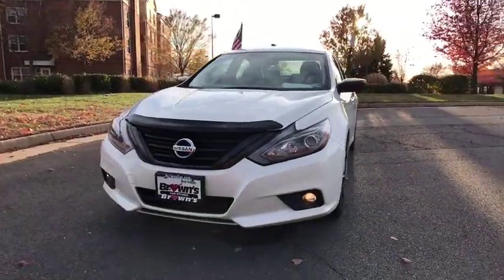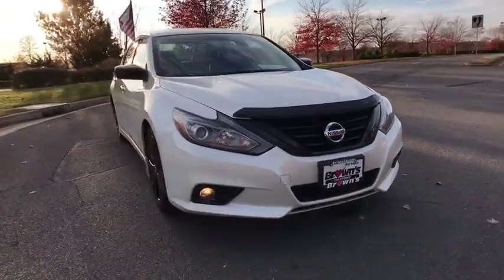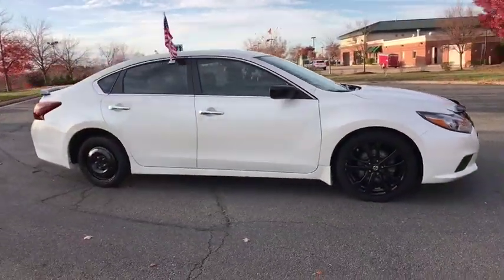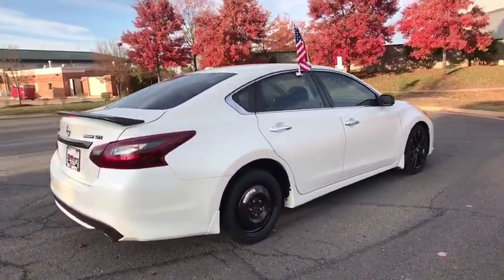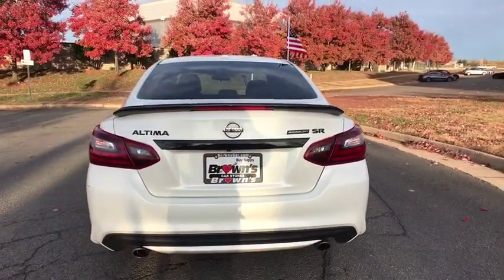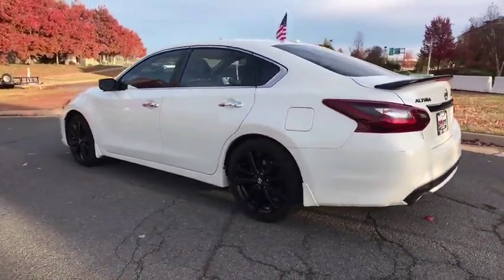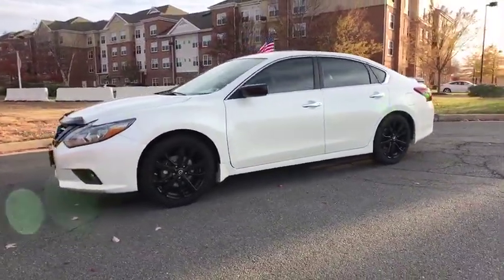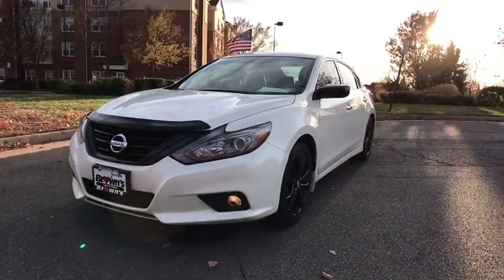2018 Nissan Altima Ashburn, Manassas, Chantilly, Vienna, Springfield, VA A61658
Used 2018 Nissan Altima available at Browns Dulles Nissan in Ashburn, Virginia. Servicing the Manassas, Chantilly, Vienna, Springfield, VA area.
2018 Nissan Altima 2.5 SR Sedan - Stock#: A61658 - VIN#: 1N4AL3AP8JC245031

Recent Arrival! Clean CARFAX. White 2018 Nissan Altima 2.5 SR FWD CVT with Xtronic 2.5L 4-Cylinder DOHC 16V CVT with Xtronic.&lt;br&gt;&lt;br&gt;&lt;br&gt;26/37 City/Highway MPG